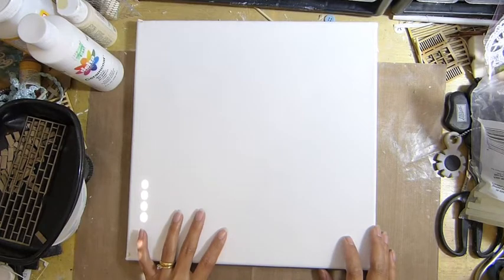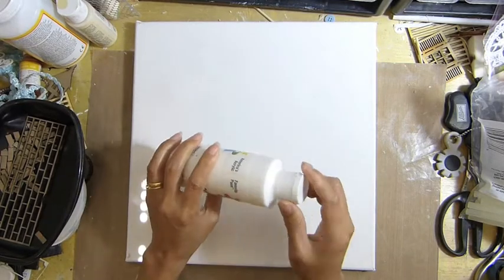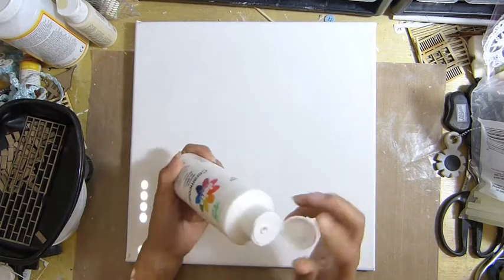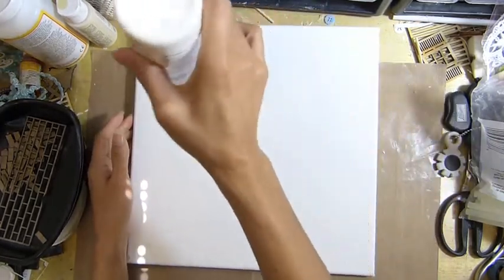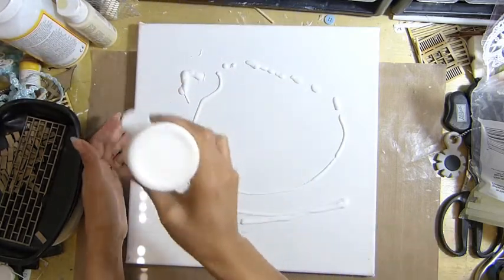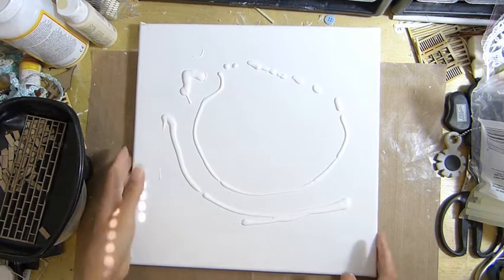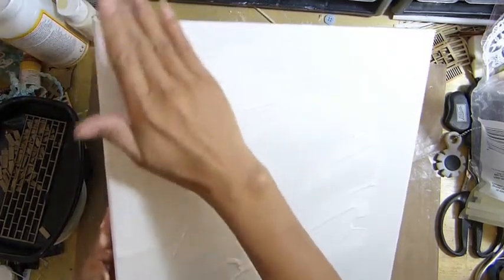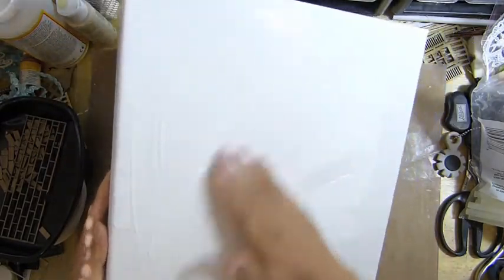My imagination layout part-1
The products I used in this layout